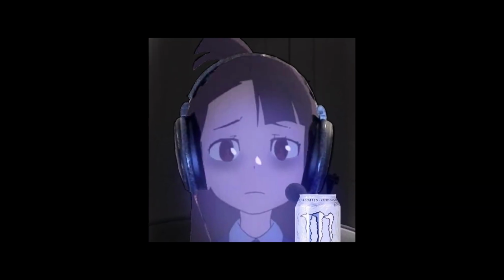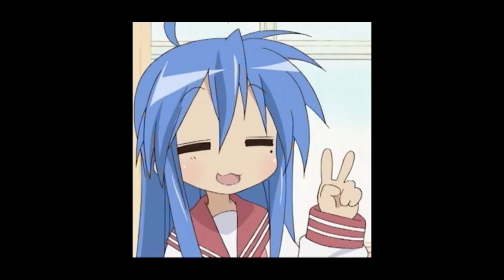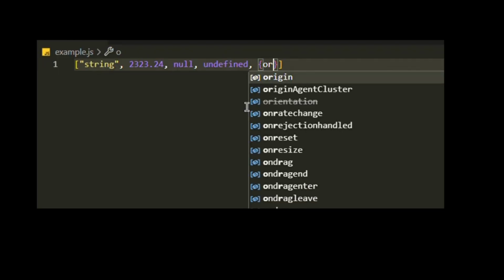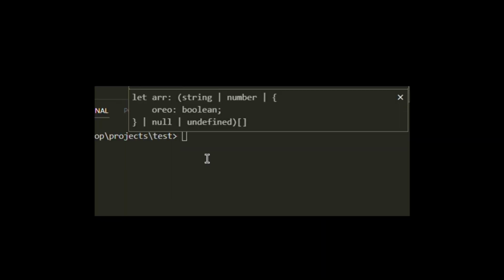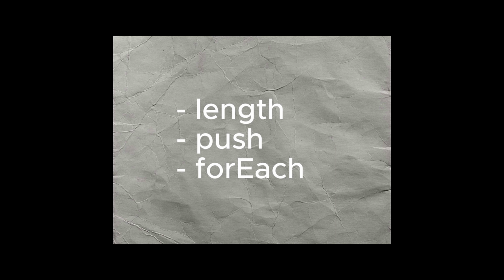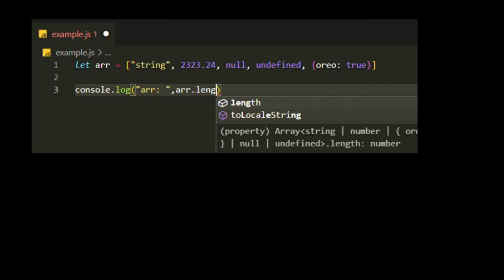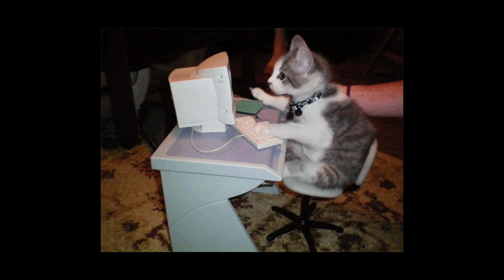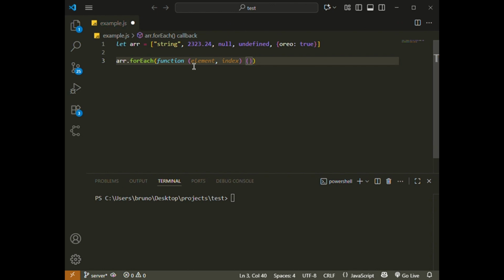i doubt you know what an array is